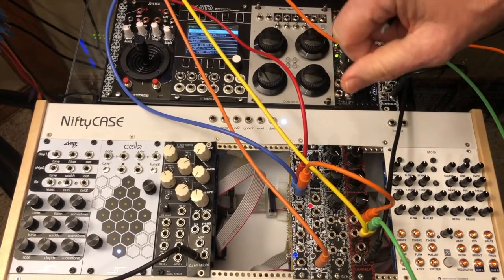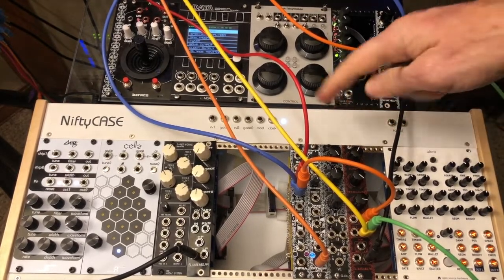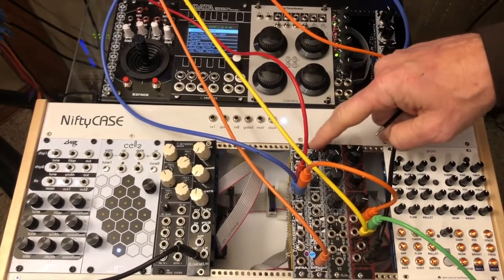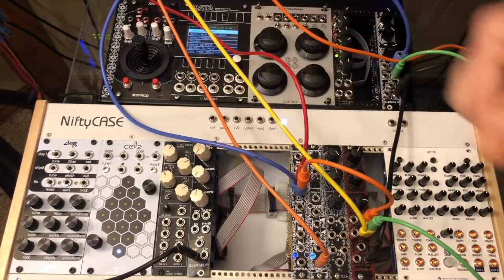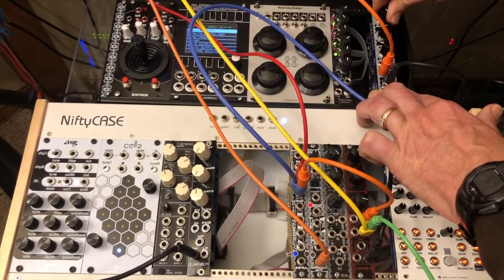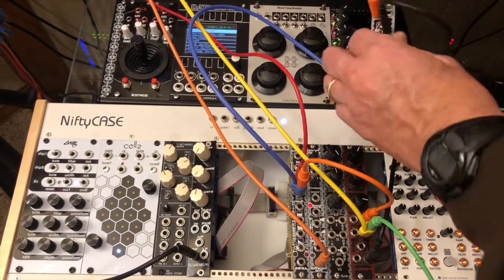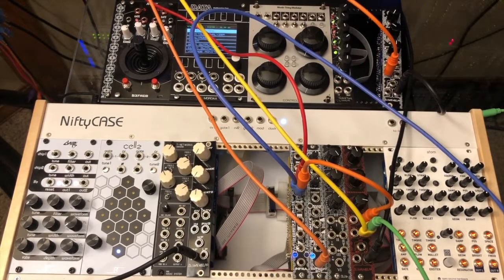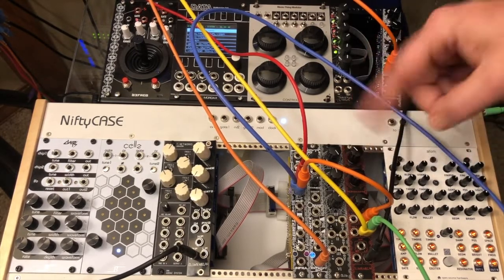Zlob SVF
Note:  there's an annoying clicking when I open the filter that is a video artifact. It's not present during operation or in the raw video, just the one I edited in Quicktime.
:10-:32 - face plate options
:33-3:05 - details of the ping patch
3:06-4:40 - details of the Entropy and Entropy Expander modules
4:41-5:55 - filter sweeps of LP out
6:11-6:18 - It’s in self-oscillation, high frequency so I nearly muted this section. What I said was sometimes the SVFs won’t go into self-oscillation by turning filter cutoff full CW and then turning resonance CW. In this case it did, but not all of mine do, case power seems to affect.
6:06-6:45 - how to reliably get it to self-oscillate
6:46-7:05 - filter sweeps of HP out
7:06-7:38 - filter sweeps of BP out
7:54-9:15 - changing filter behavior with the jumpers
9:16-end - pinging